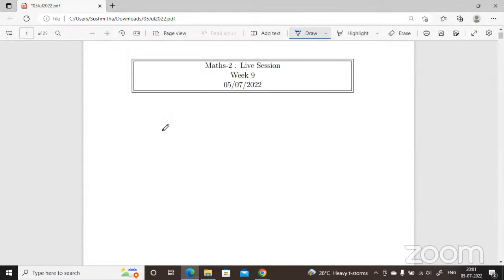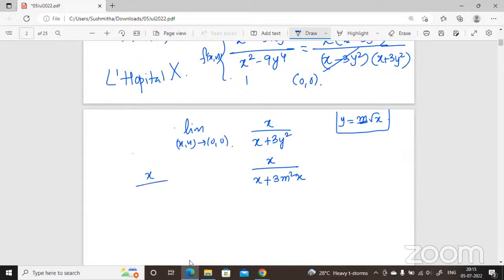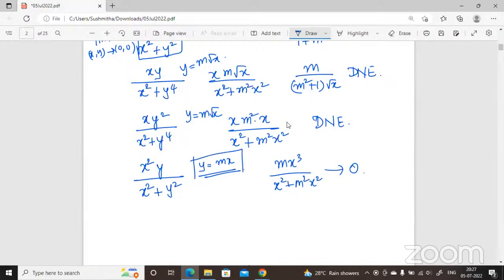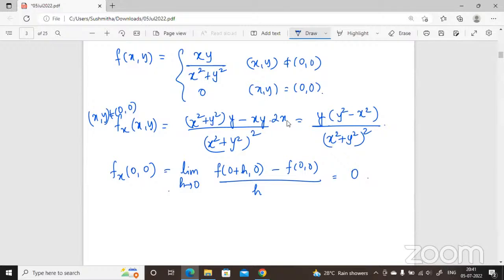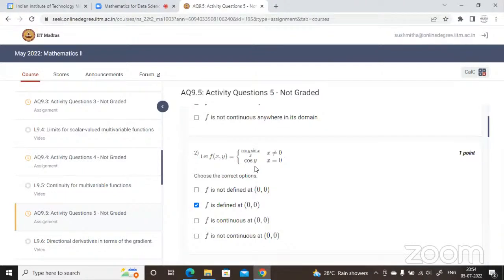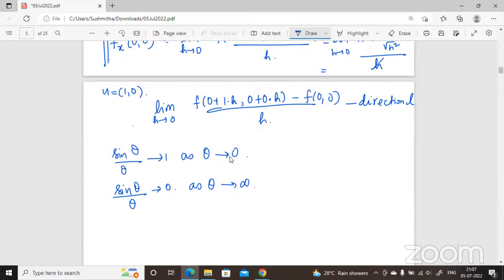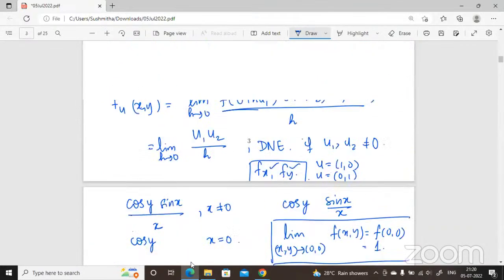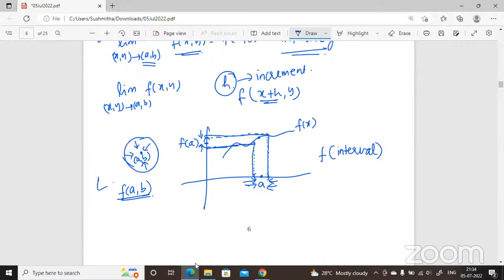Maths 2_Solve with Us - Week 9